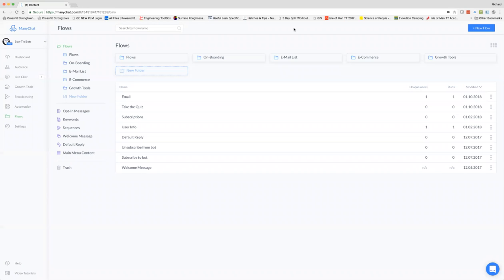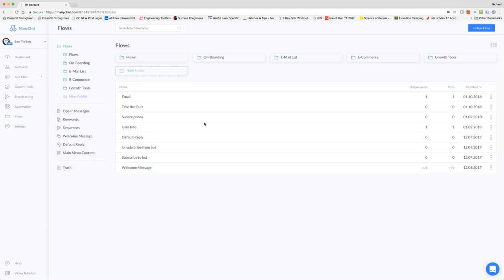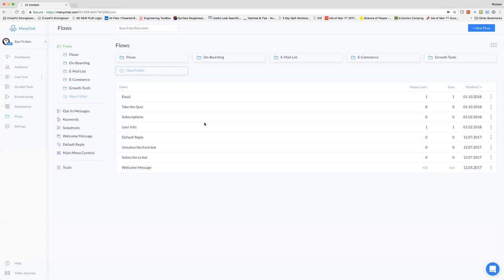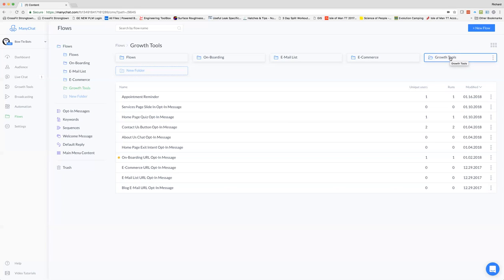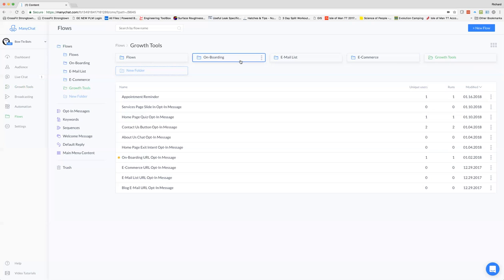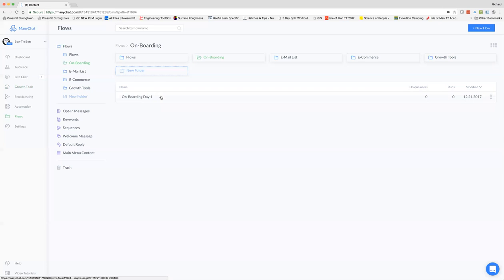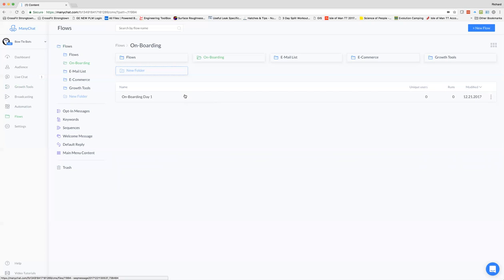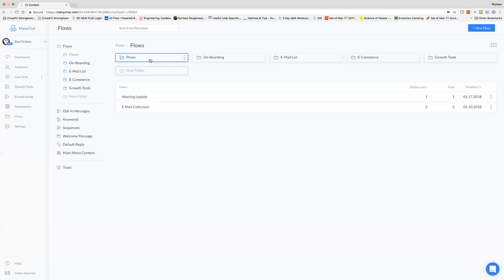Manage Content in Manychat Flows Tab